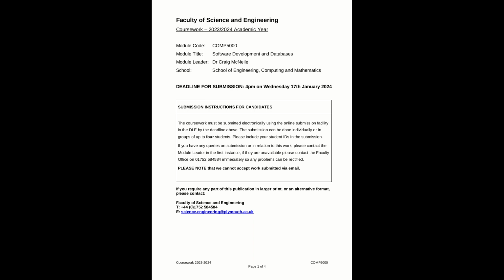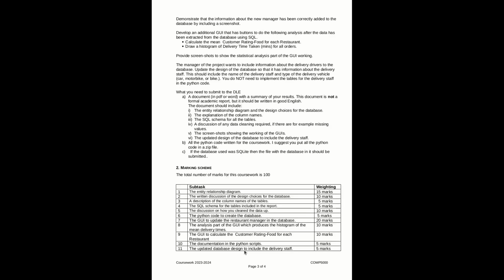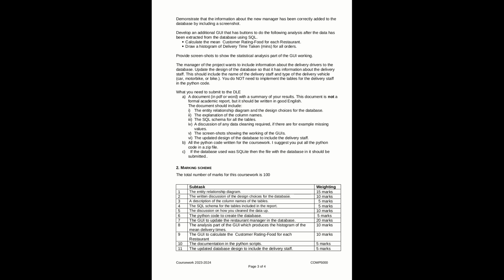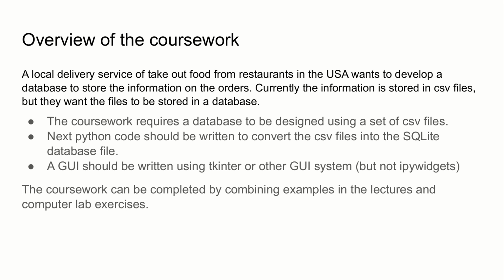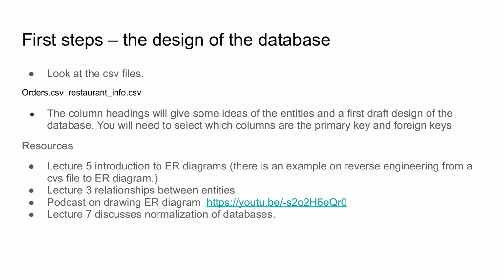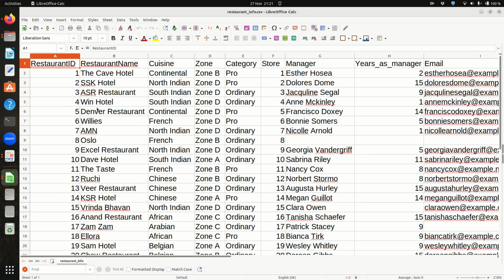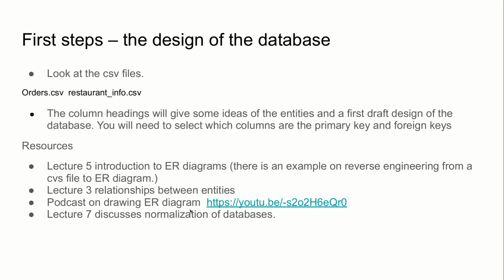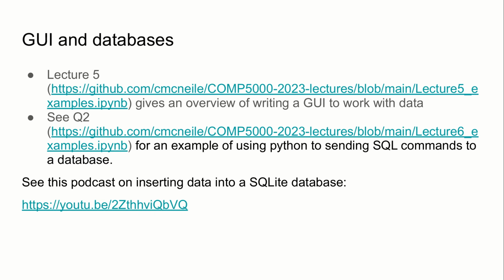Overview of the coursework for COMP5000